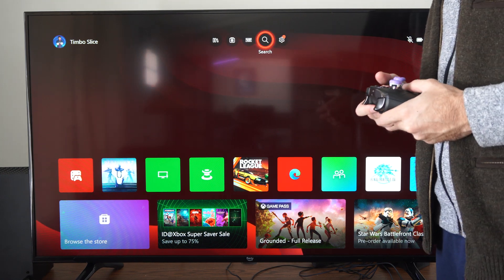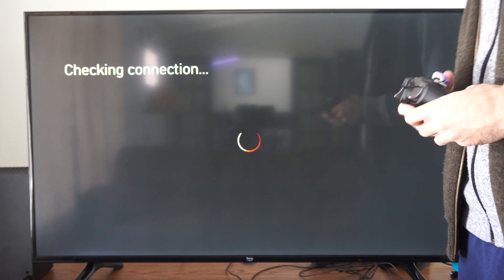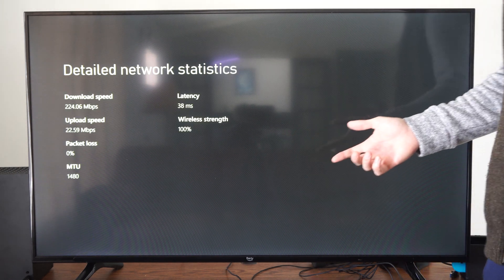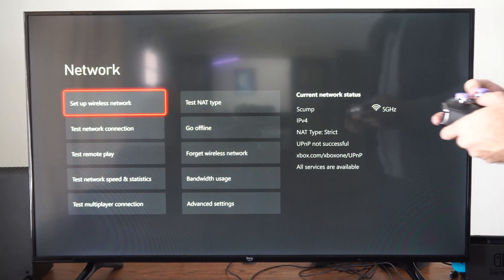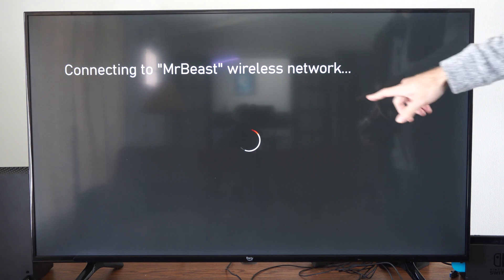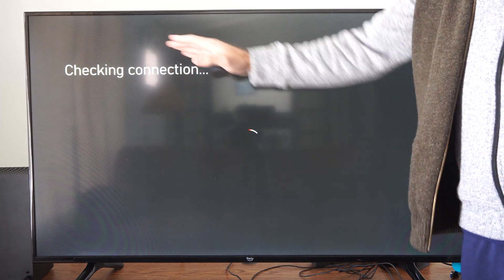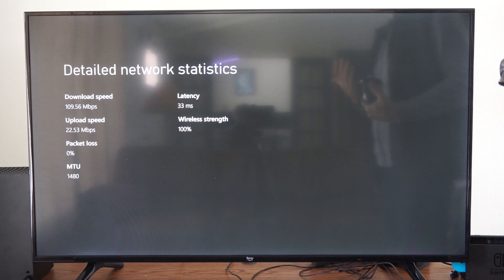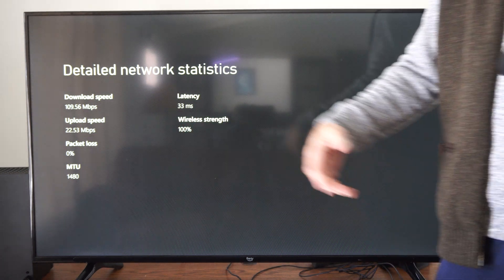The Difference between 2.4ghz & 5ghz wifi Internet Speeds on Xbox Series X (Internet Settings)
Let’s dive into the difference between 2.4GHz and 5GHz Wi-Fi frequencies on the Xbox Series X.

Frequency Bands:
2.4GHz: This band has been around for a long time and is commonly used by various devices. It has a longer range but is more susceptible to interference from other devices (like microwaves, cordless phones, and neighboring Wi-Fi networks).

5GHz: This band offers higher speeds and is less crowded. However, its range is shorter compared to 2.4GHz.
Speed and Performance:

2.4GHz: While it has a longer range, the maximum speed achievable is generally lower. It’s suitable for basic web browsing and streaming.
5GHz: This band provides faster speeds, making it ideal for gaming, streaming high-definition content, and downloading large files.
Xbox Series X and Wi-Fi:

The Xbox Series X supports both 2.4GHz and 5GHz Wi-Fi networks.
However, some users have reported that the Xbox Series X does not always prefer 5GHz over 2.4GHz when both networks share the same SSID (network name).

Ideally, the Xbox should prioritize the 5GHz network, but this doesn’t always happen.

If you’re experiencing issues, consider the following:
Separate SSIDs: Change the SSID names for your 2.4GHz and 5GHz networks. This way, you can manually choose which network to connect to.
Band Steering: Enable band steering in your router settings. This encourages devices to connect to 5GHz if the signal is strong.

Signal Strength: Ensure that the 5GHz network has good signal strength where your Xbox is located.

Network Problems: Some users have reported network problems on 5GHz, so switching back to 2.4GHz might be a workaround.

Remember, the choice between 2.4GHz and 5GHz depends on your specific environment and needs. If you prioritize speed and performance, opt for 5GHz; if range and compatibility matter more, stick with 2.4GHz.